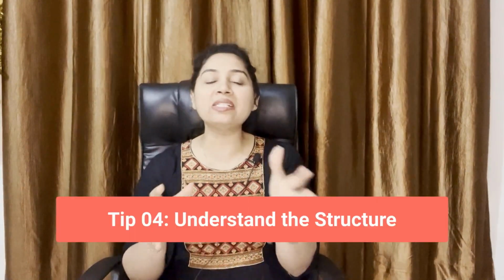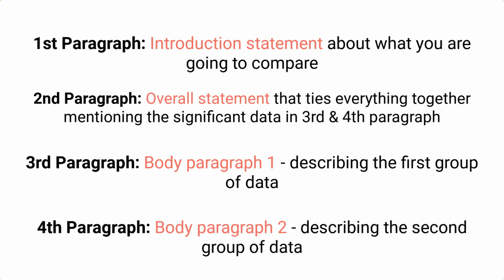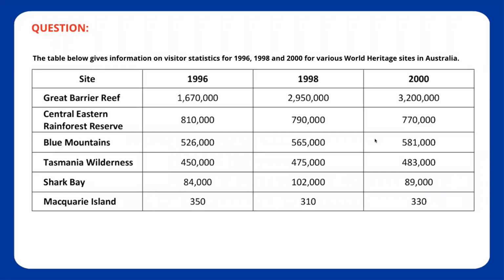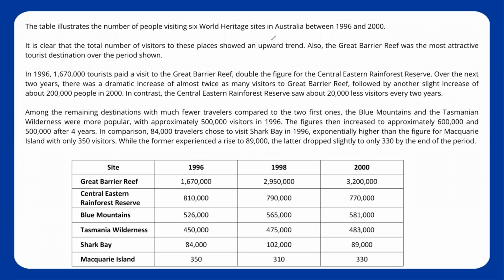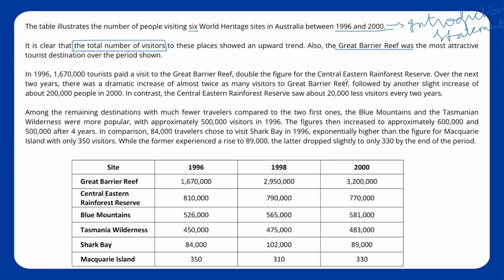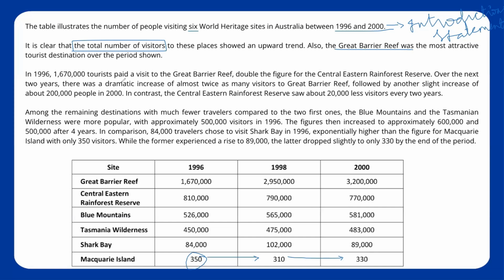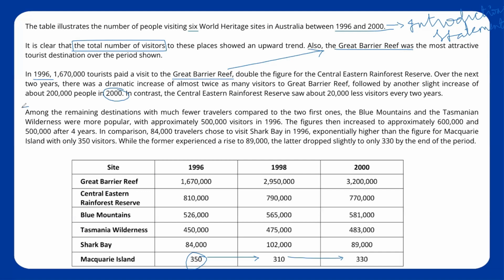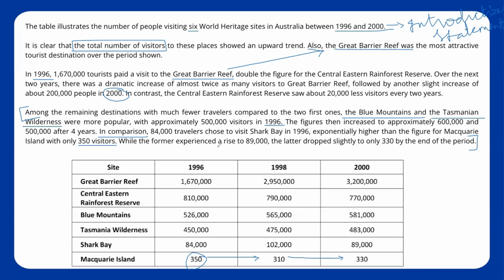IELTS Writing 2024 Task 1 Academic TABLE | How to Write BAND 9 Report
IELTS Writing 2023 Task 1 Academic TABLE | How to Write BAND 9 Report: Want to score BAND 9 in IELTS Writing Task 1 Academic Table, learn these 5 important points with band 9 sample answer.

Timestamp:
00:00 Introduction
00:32 LIKE, SHARE, & SUBSCRIBE
00:59 IELTS Writing Tip 1
01:25 IELTS Writing Tip 2
02:22 IELTS Writing Tip 3
03:21 IELTS Writing Tip 4
04:12 IELTS Writing Tip 5
05:02 IELTS Writing Examples with Answers
10:01 Final thoughts